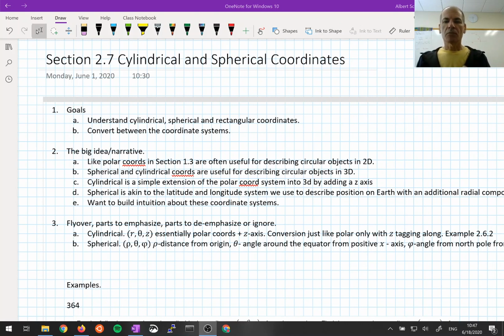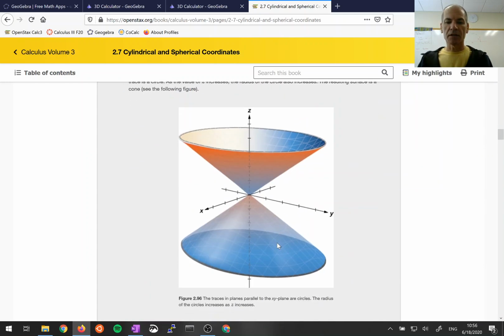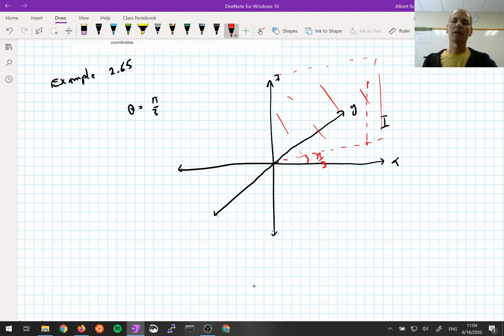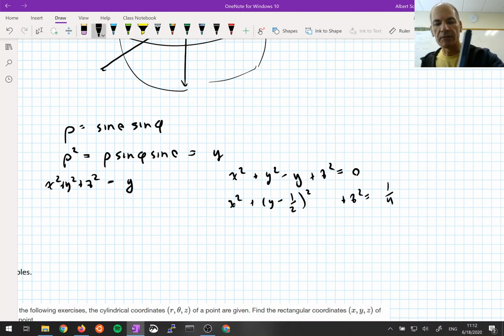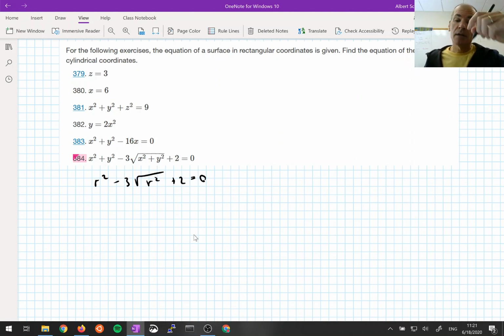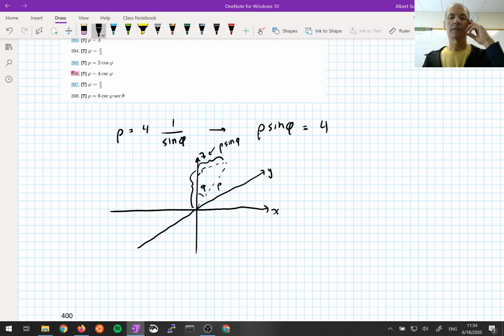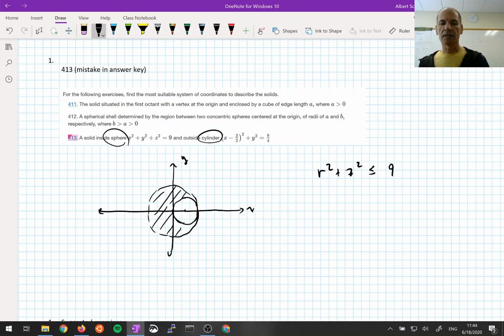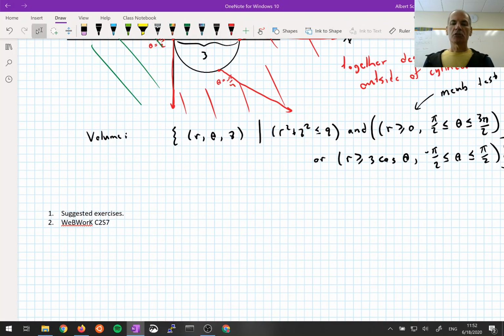C2S7 Cylindrical and Spherical Coordinates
27:41 - Exercise 2.7.364 (convert cyl to rect)
29:50 - Exercise 2.7.370 (convert rect to cyl)
31:58 - Exercise 2.7.378 (identify the cyl surface)
34:25 - Exercise 2.7.384 (convert rect eqn to cyl, id surface)
37:36 - Exercise 2.7.388 (convert sph to rect)
41:35 - Exercise 2.7.396 (id the sph surface)
45:11 - Exercise 2.7.400 (convert rect eqn to sph, id surface)
48:55 - Exercise 2.7.413 (describe volume in cyl coords)